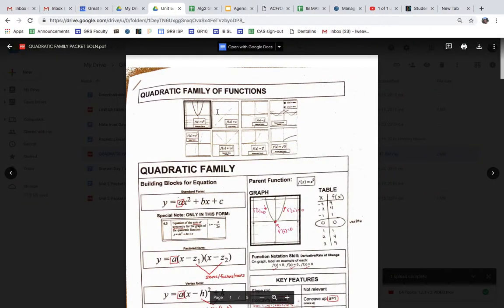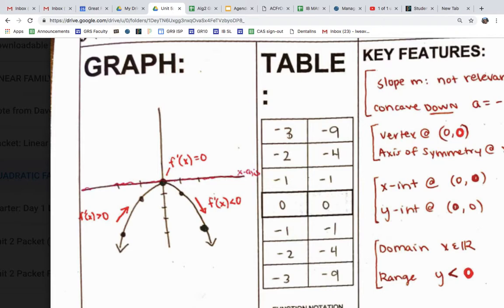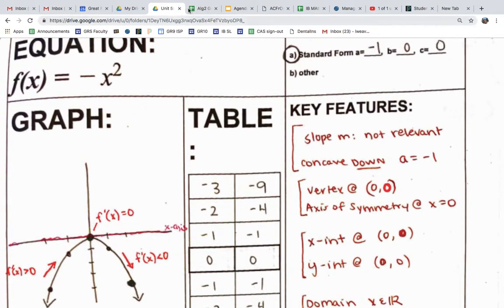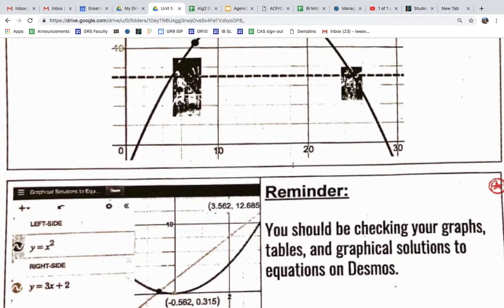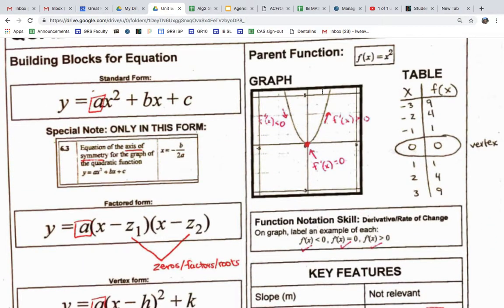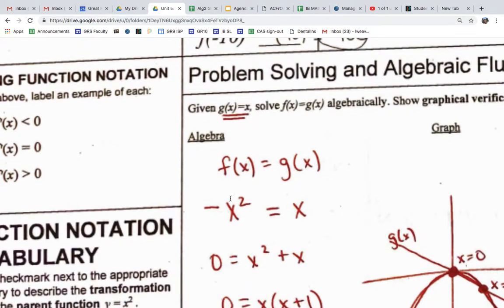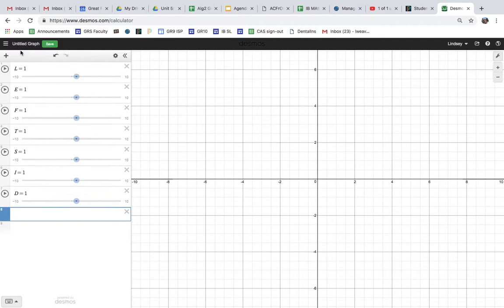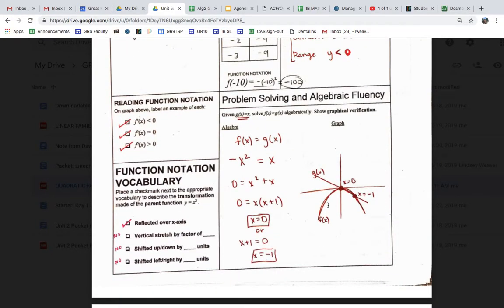01 Quadratic Puzzle #1 (mistake on final graph)